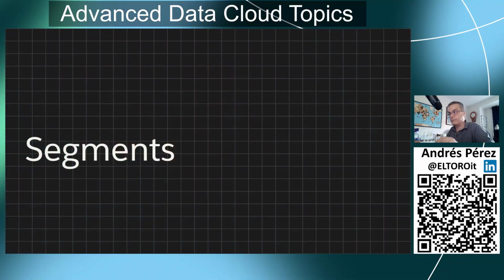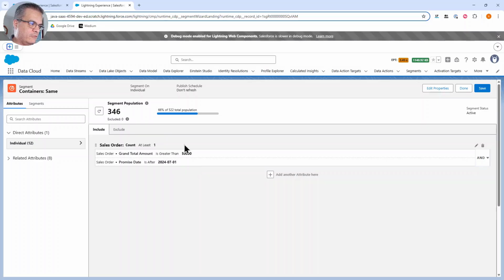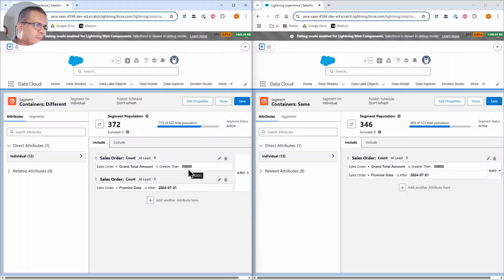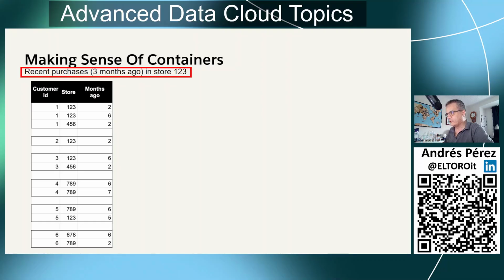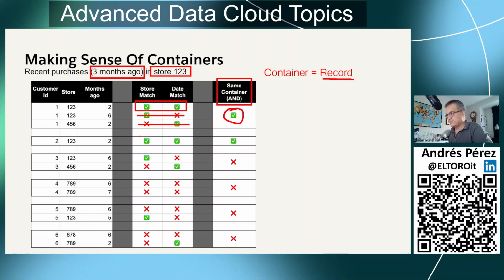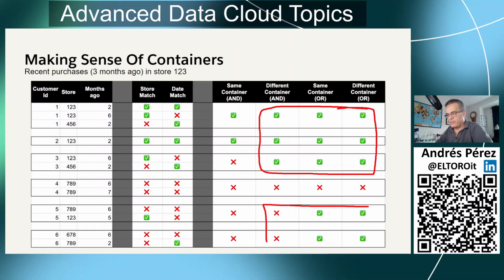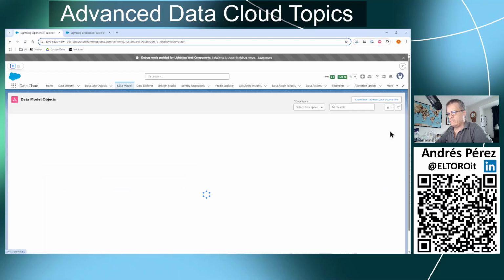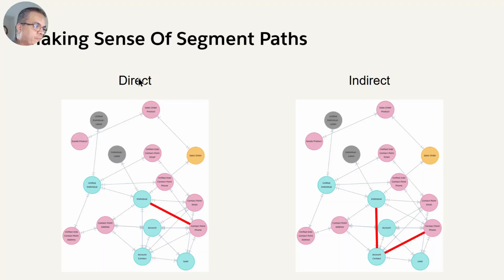Segments (AdvDC07)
Once you have the collections of buckets (one per customer) you will want to find thos customers (buckets) who ______. that's where segments come into place, but there are some important things that are confusing to understand specially around containers and paths.